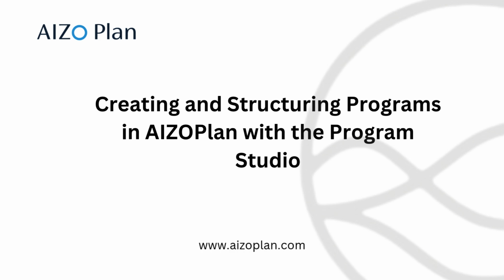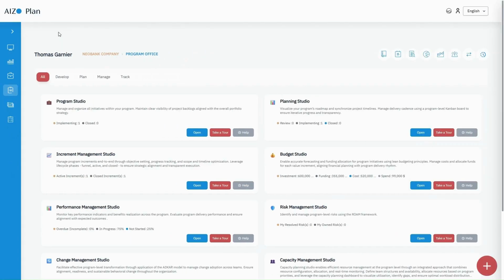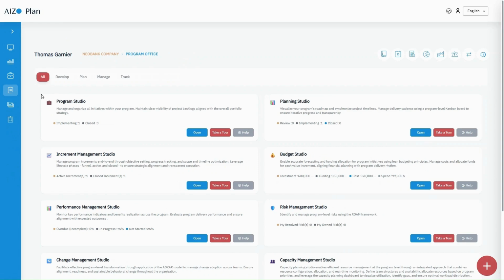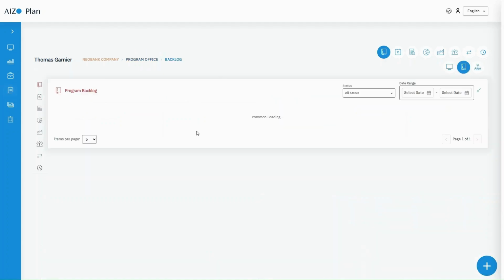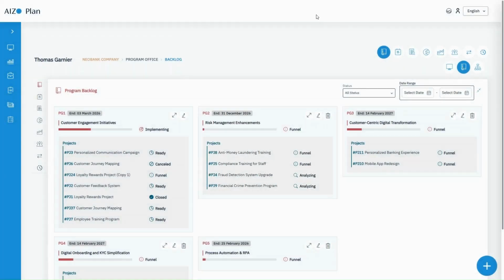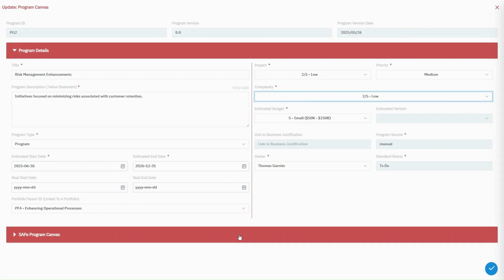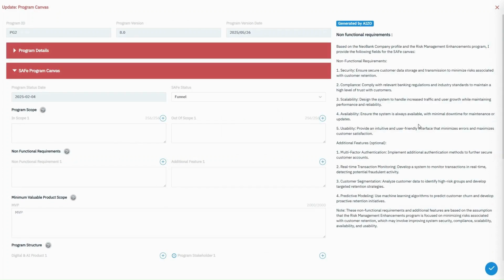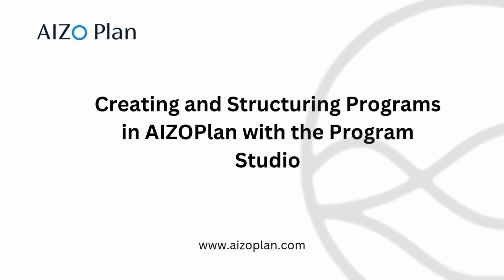Create and Structure Programs in AIZOPlan with the Program Studio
In this video, discover how to create and structure programs in AIZOPlan using the Program Studio.
Learn how programs connect to portfolios for strategic alignment, how to use the SAFe Canvas to define Agile Release Trains or value streams, and how AIZO—your AI assistant—can support smart setup with context-aware suggestions.